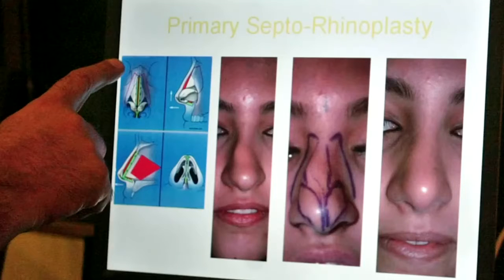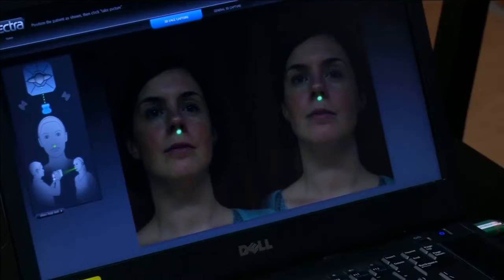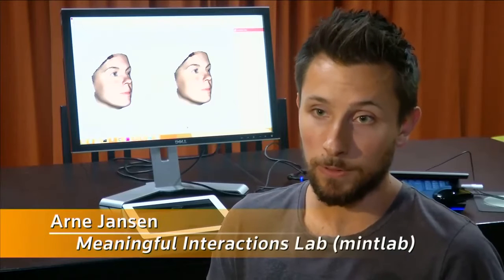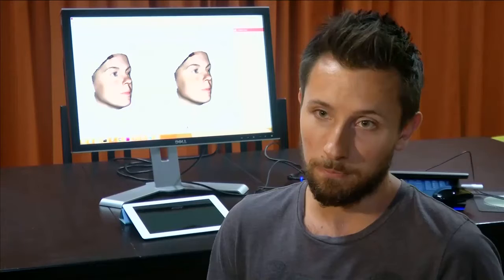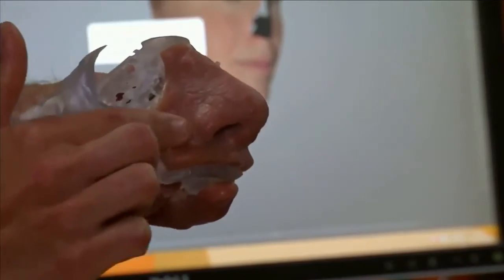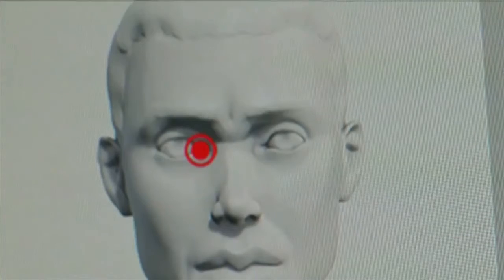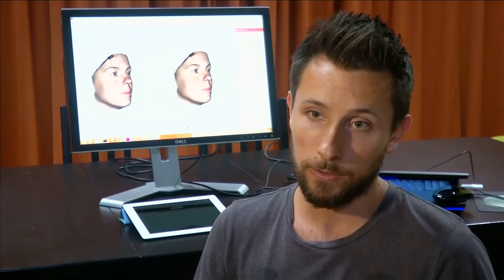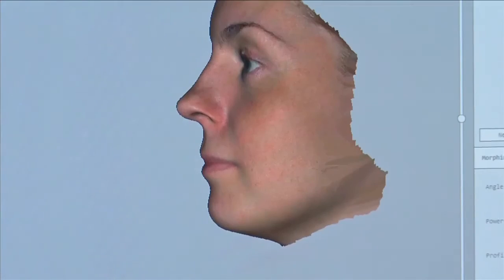پیش بینی نتیجه عمل زیبایی بینی با نرم افزار شبیه ساز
یکی از نگرانی های داوطلبان عمل زیبایی بینی، نتیجه جراحی و فرمی که قرار است به آن برسند است. امروزه با نرم افزارهای شبیه ساز سه بعدی به راحتی می توان نتیجه جراحی را پیش از عمل دید و اصلاحات لازم را روی آن انجام داد.